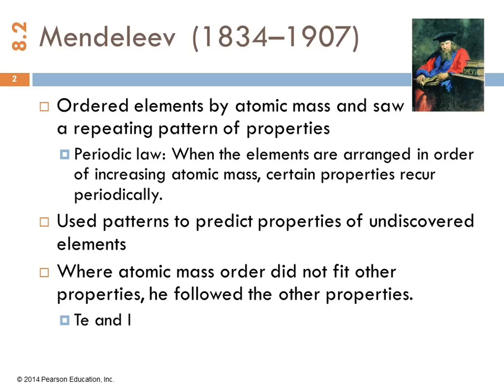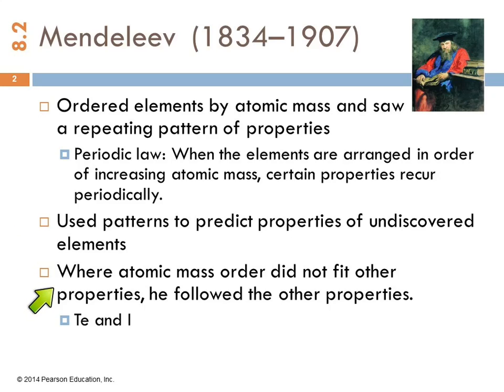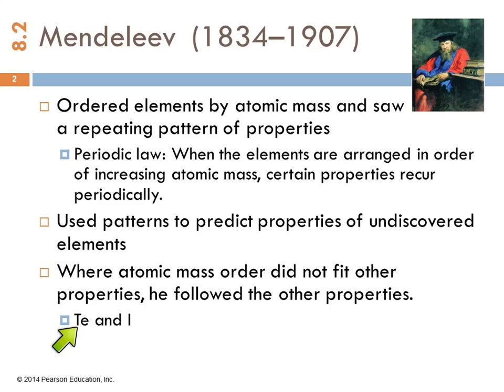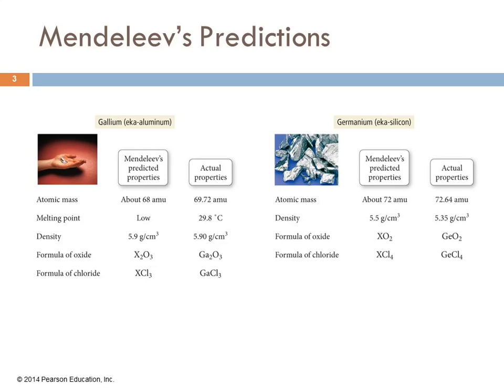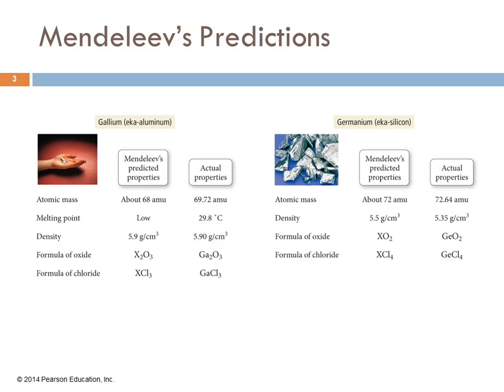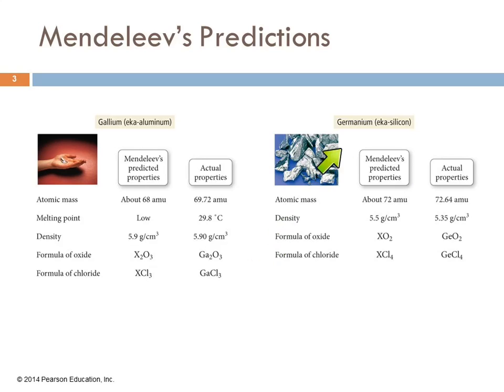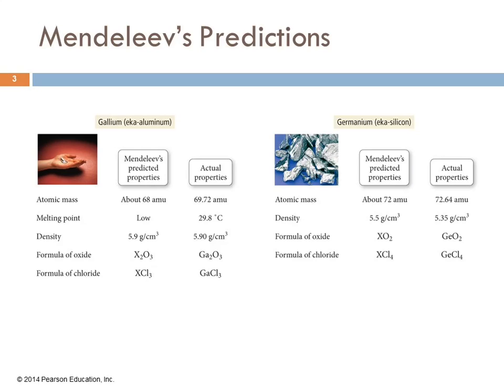1A 8.2 Development of the Periodic Table